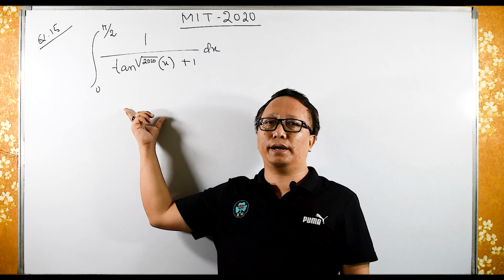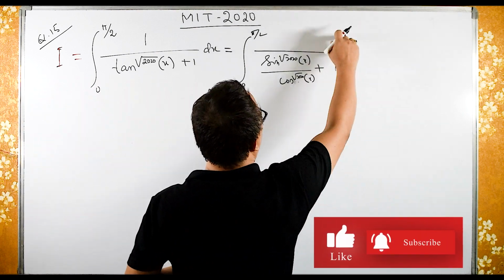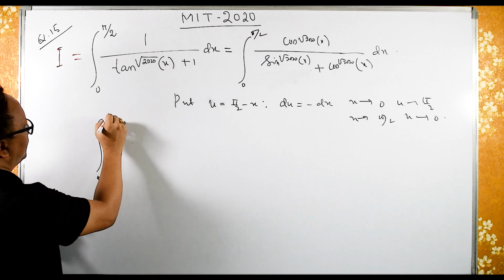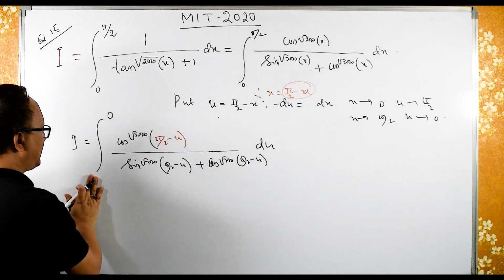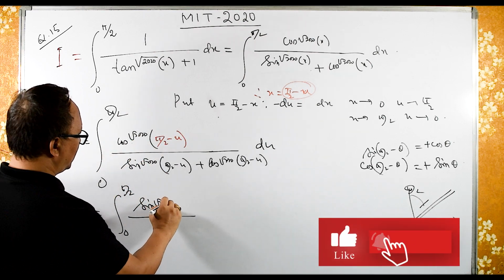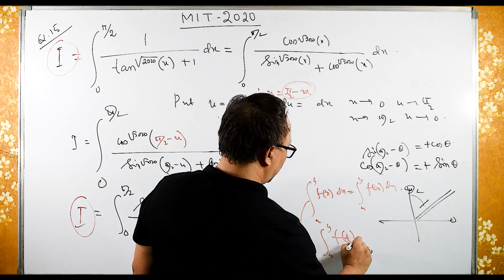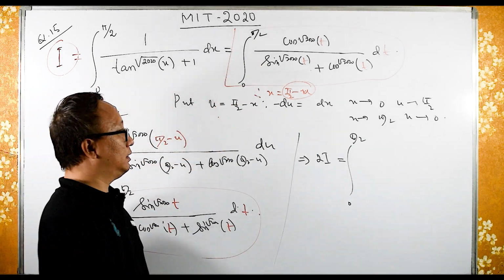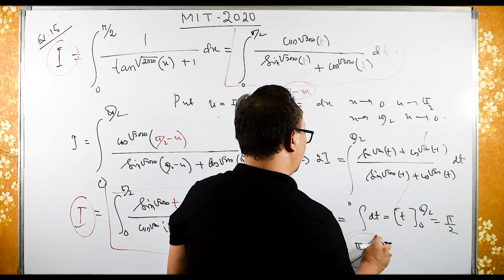MIT Integration Bee 2020:Q15 solution explained in detail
In this video, we explore the solution of Question 5 from the 2012 MIT Integration Bee, using the King principle of integration. Our expert presenter breaks down the problem step by step, applying this powerful technique to integrate a complex function. By following along with our presenter, you'll gain a deeper understanding of how to use the King principle in your own math problems. Whether you're a student preparing for a math competition or simply looking to enhance your calculus skills, this video is a must-watch!